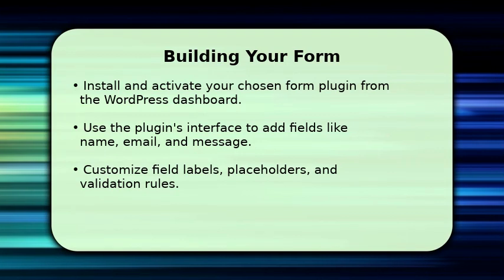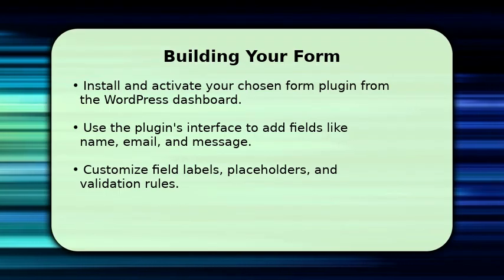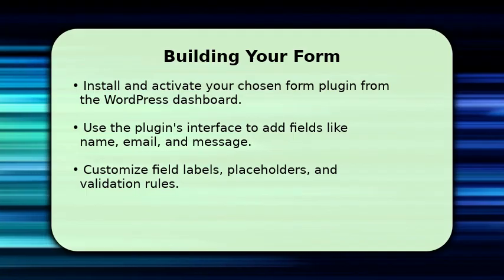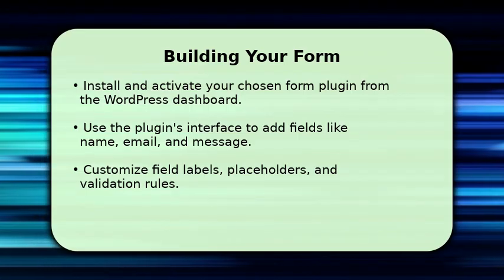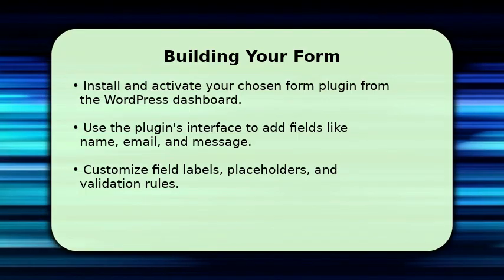How to Add Form on WordPress (Updated)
▸ (s) From basic contact forms to more complex registration forms, we'll cover it all. Our tutorial is perfect for beginners who want to learn how to add a form to their WordPress site without any coding knowledge. So, if you're ready to take your WordPress website to the next level and start collecting data from your visitors, watch this video now!